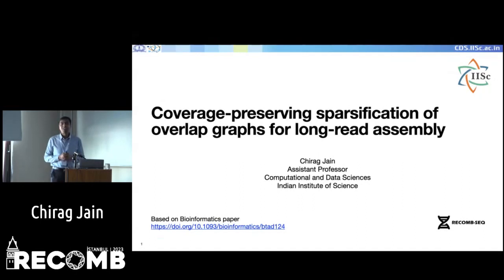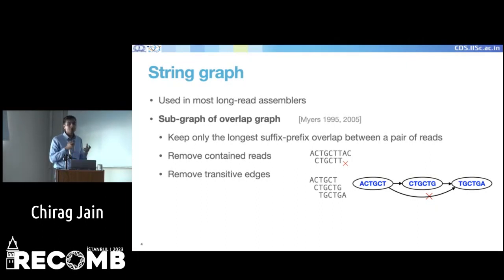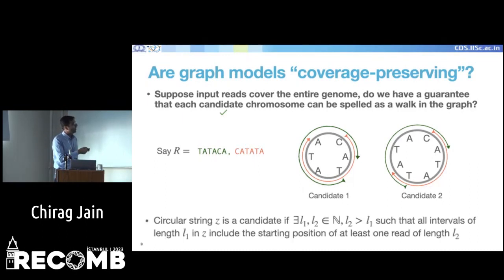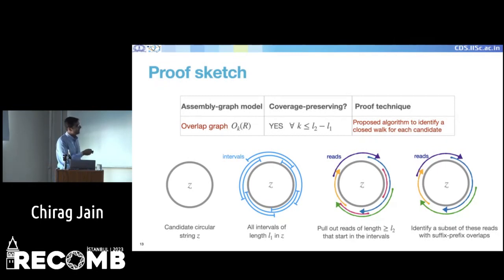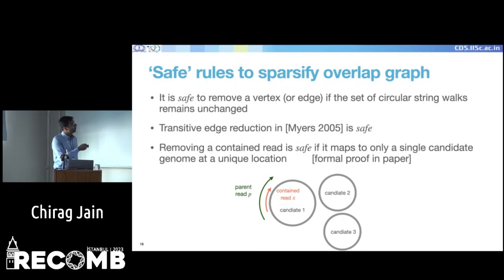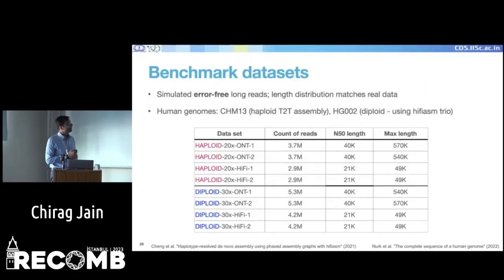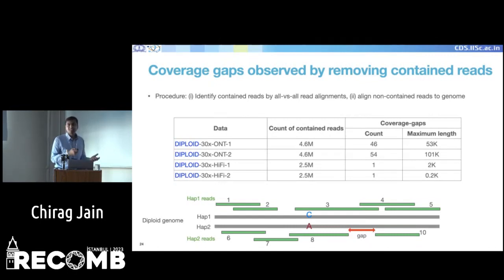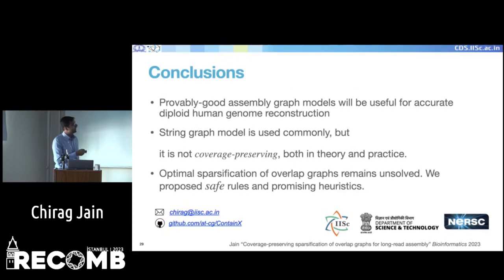C Jain. Coverage-Preserving Sparsification of Overlap Graphs for Long-Read Assembly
"Coverage-Preserving Sparsification of Overlap Graphs for Long-Read Assembly" by Chirag Jain

Abstract:
Read-overlap-based graph data structures play a central role in computing de novo genome assembly using long reads. Many assembly tools use the string graph model [Myers, Bioinformatics 2005] to sparsify overlap graphs. Graph sparsification improves accuracy by removing spurious and redundant connections. However, a graph model must be coverage-preserving, i.e., it must ensure that each chromosome can be spelled as a walk in the graph, given sufficient sequencing coverage. This property becomes even more important for diploid genomes, polyploid genomes and metagenomes where there is a risk of losing haplotype-specific information.

We develop a novel theoretical framework under which the coverage-preserving properties of a graph model can be analysed. We first prove that de Bruijn graph and overlap graph models are guaranteed to be coverage-preserving. We also show that the standard string graph model lacks this guarantee. The latter result is consistent with the observation made in [Hui et al. ISIT’16] that removal of contained reads during string graph construction can lead to coverage gaps. To remedy this, we propose practical heuristics that are well-supported by our theoretical results to sparsify overlap graphs. In our experiments conducted by using simulated long reads from HG002 human diploid genome, we find that 50 coverage gaps are introduced on average by ignoring contained reads from nanopore datasets. We tested the proposed heuristics for deciding which contained reads should be retained to avoid the coverage gaps. The proposed method retains a small fraction of contained reads (1 – 2%) and closes majority of the coverage gaps.